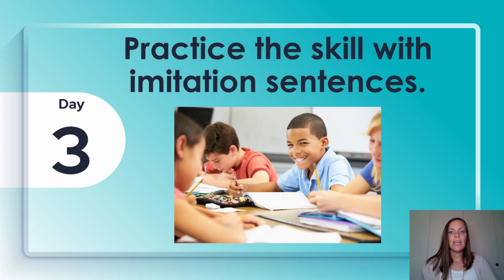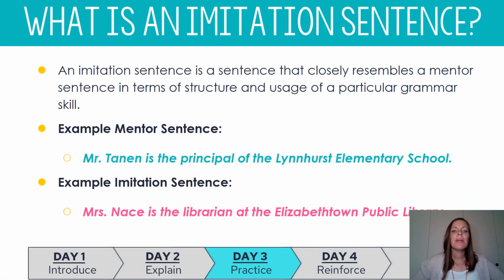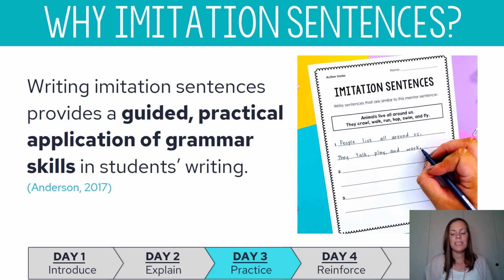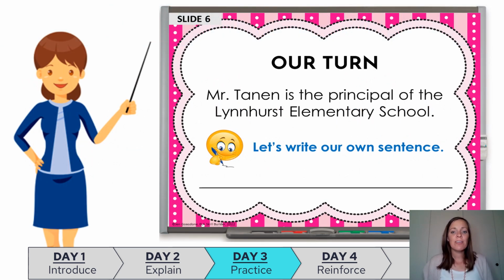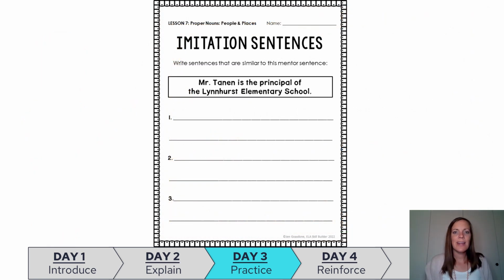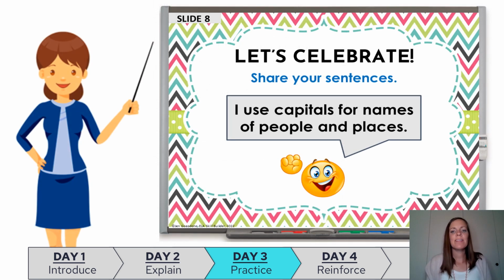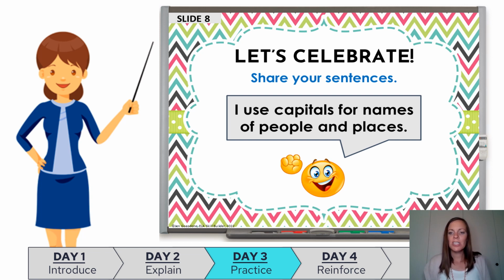Day 3: Practice Grammar with Imitation Sentences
Students will learn how to write imitation sentences on day 3 of a 5-day grammar routine.